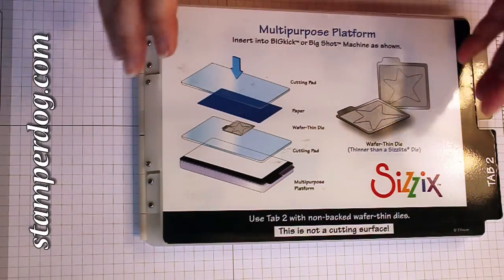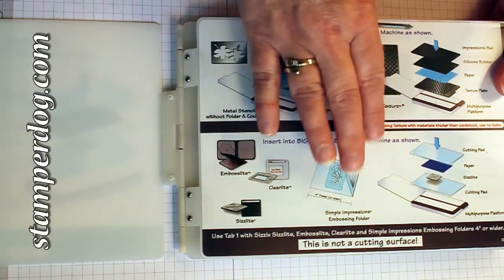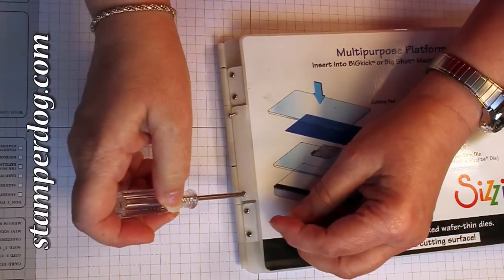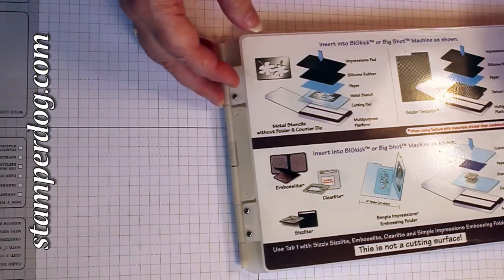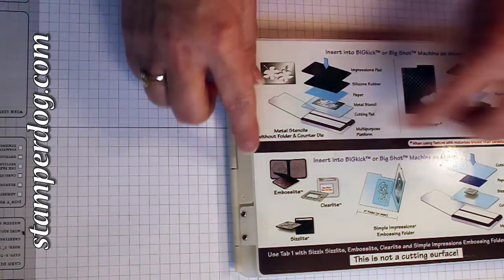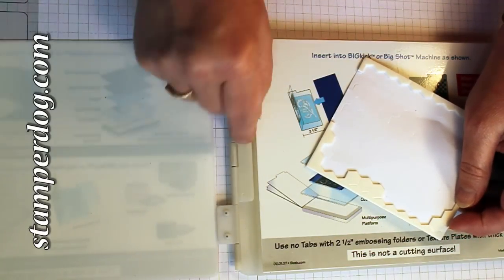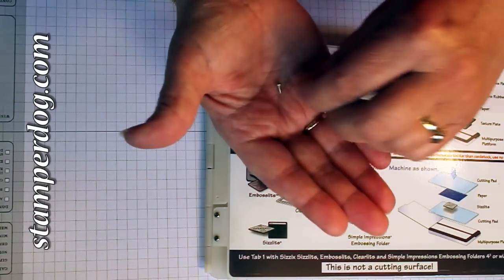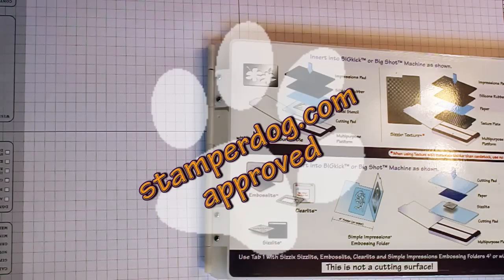How to Remove Tab 2 from Your Big Shot Platform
Get Tab 2 out of your way with this quick tip